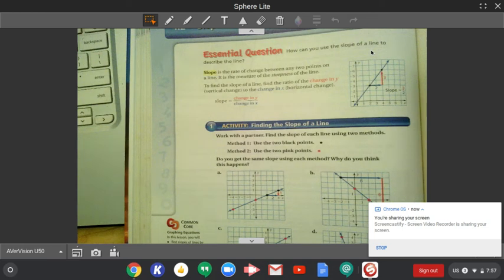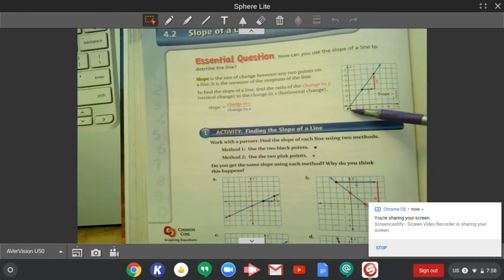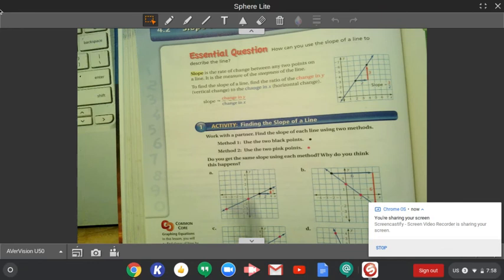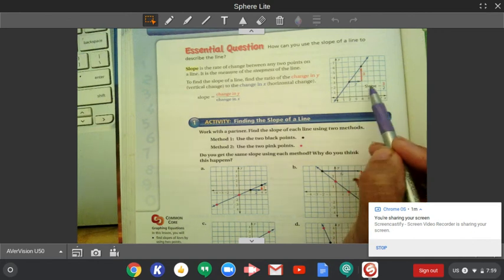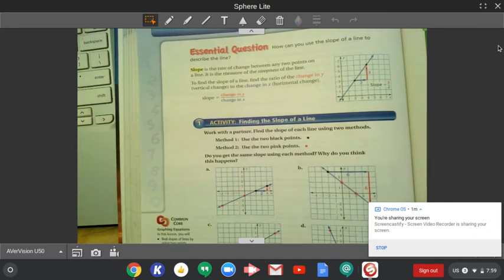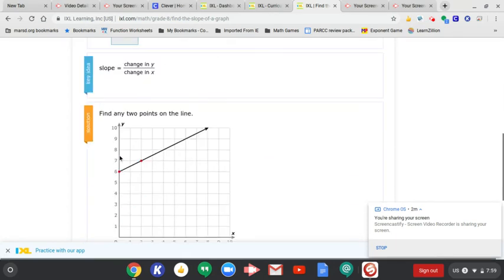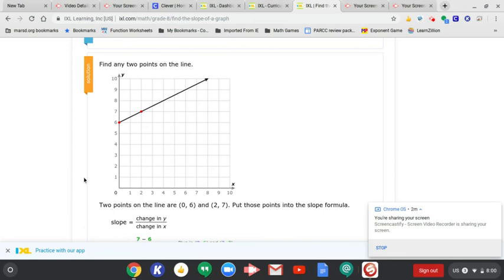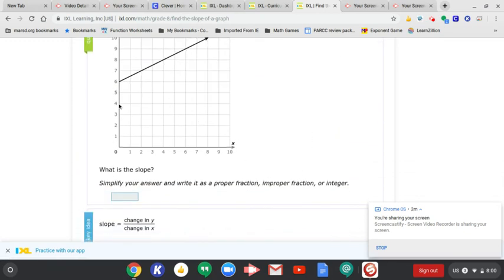Big Ideas Lesson 4.2 Part 1 Finding Slope Using Rise Over Run